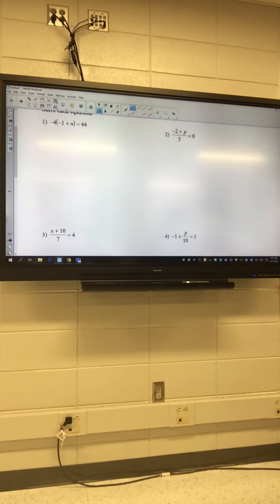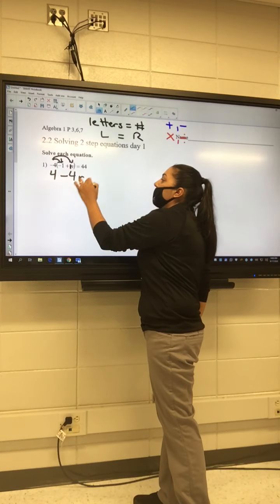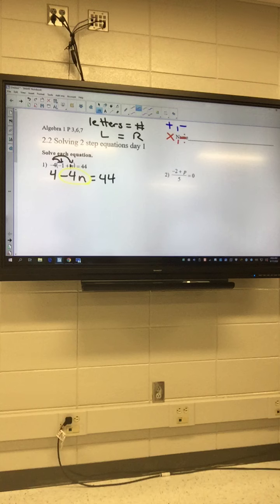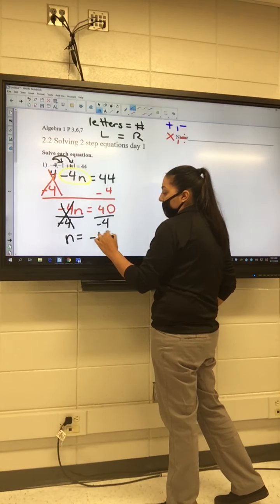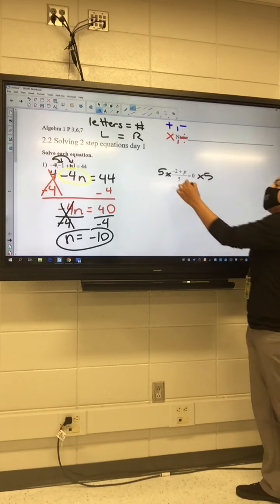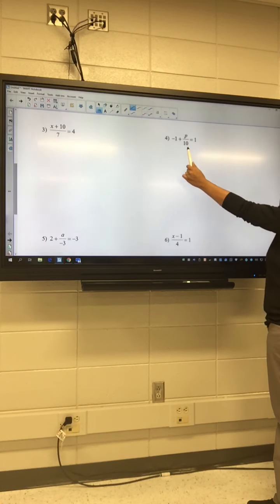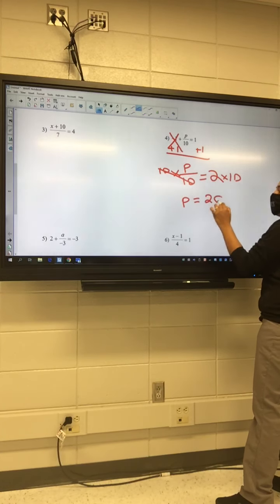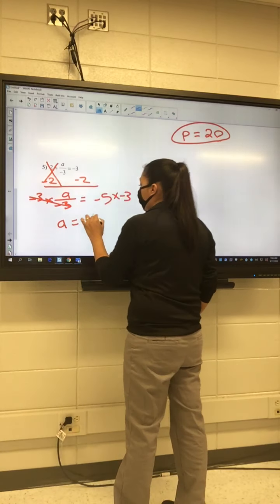2.2 solving 2 step equations day 1 video 1